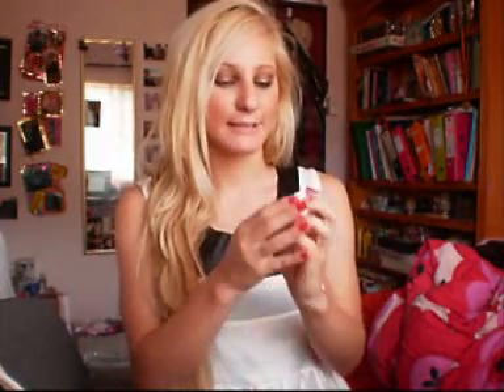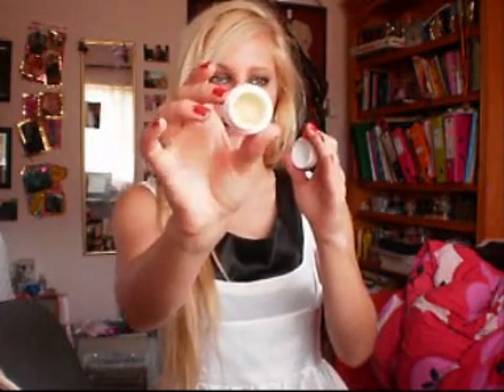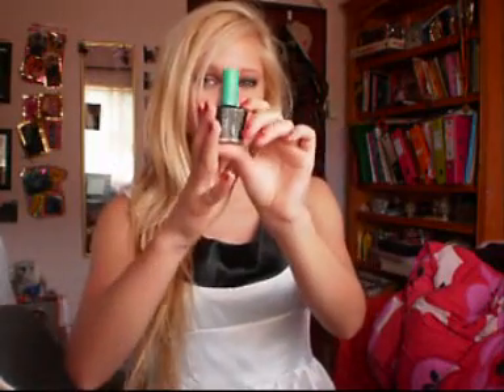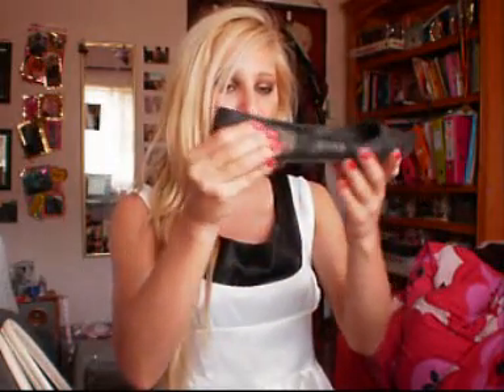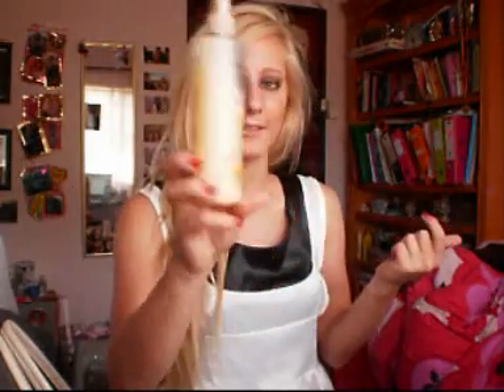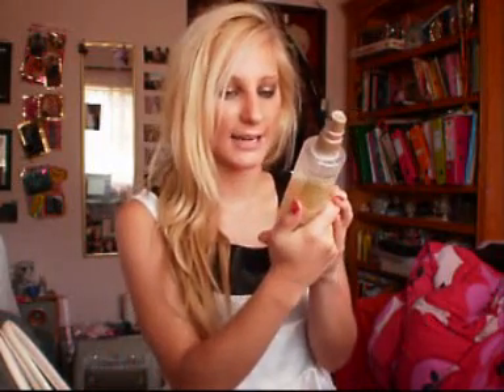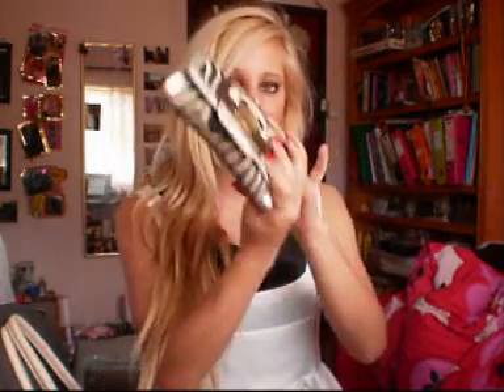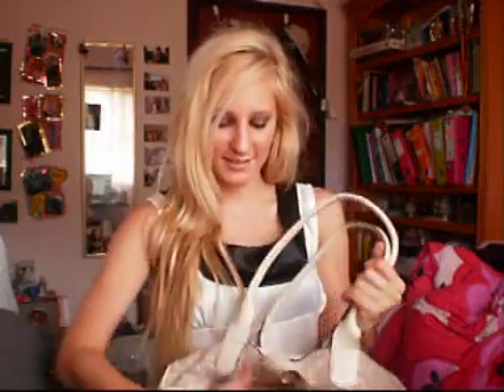8 Most Worn Things Tag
8 most worn things:

1) most worn lipstick/ lipgloss
2) most worn earrings
3) most worn shirt
4) most worn nail polish
5) most worn shoes
6) most worn hair product
7) most worn perfume
8) most worn handbag/ purse

xoxo